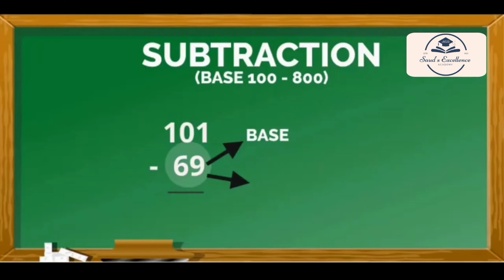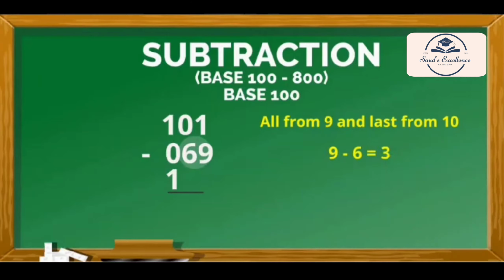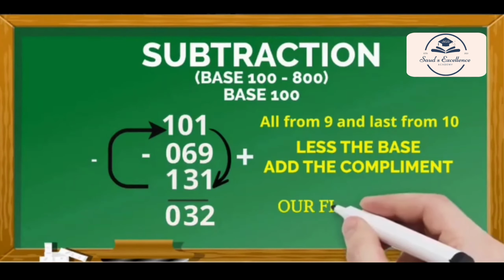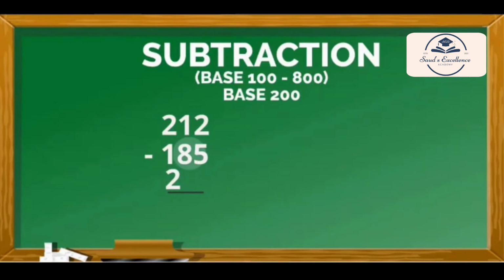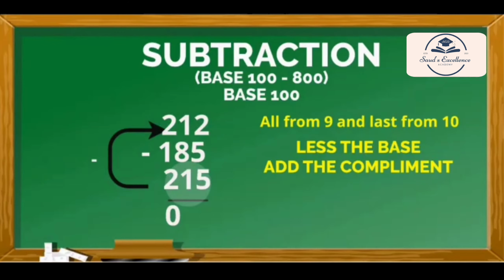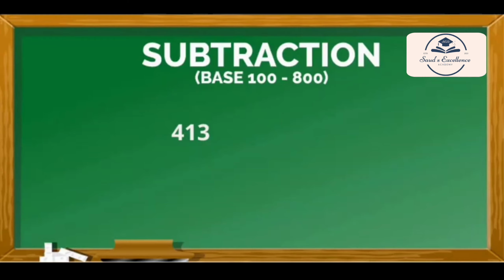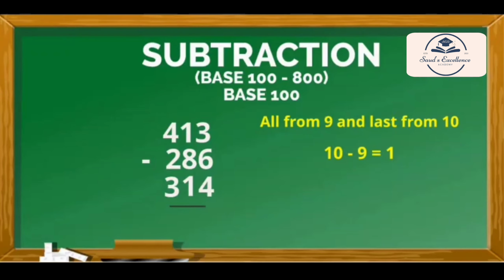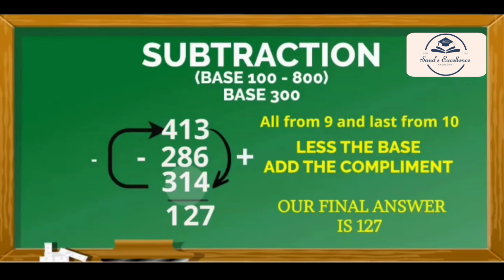vedic maths / vedic maths multiplication/ vedic maths full course/ vedic maths tricks/ chapter 8